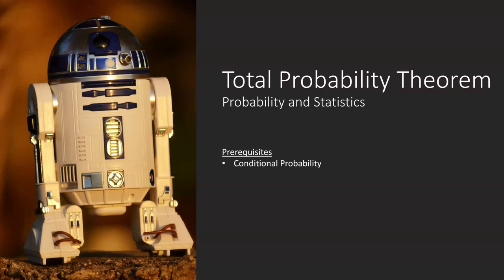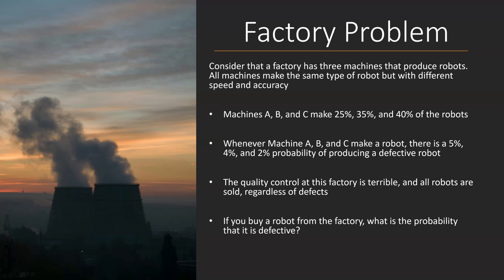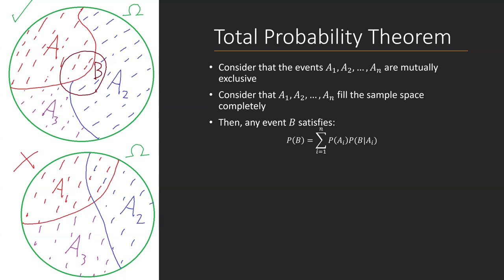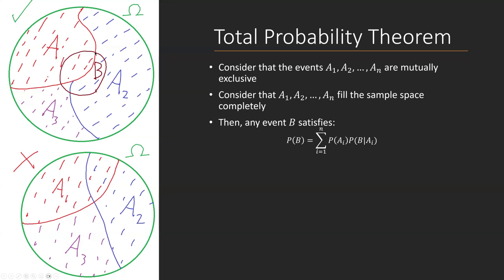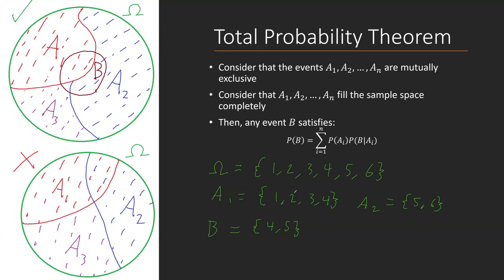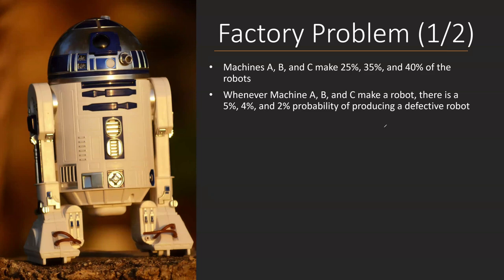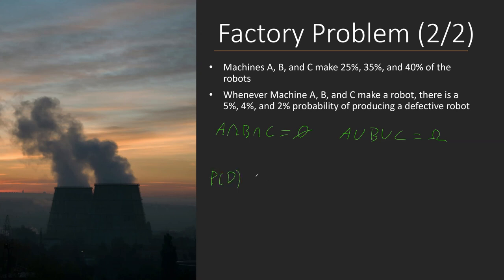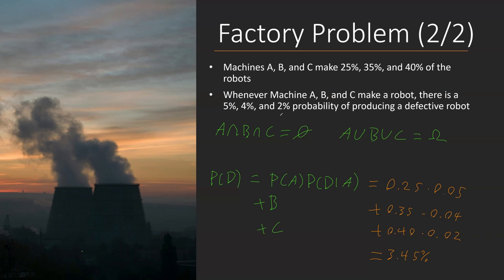Probability and Statistics: Total Probability Theorem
The total probability theorem is an extension of conditional probability, where multiple subsets are used. This theorem has been very useful to me in my engineering career and can be used to solve the classical Russian Roulette problem.